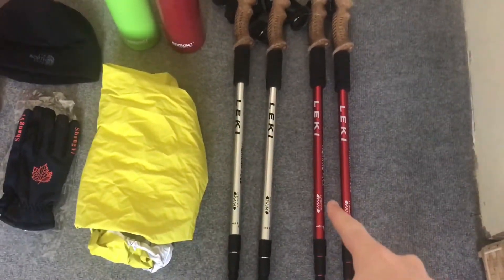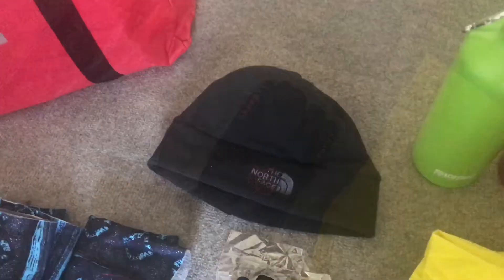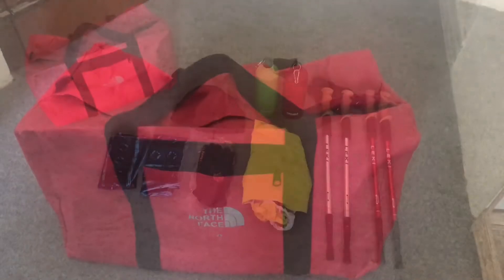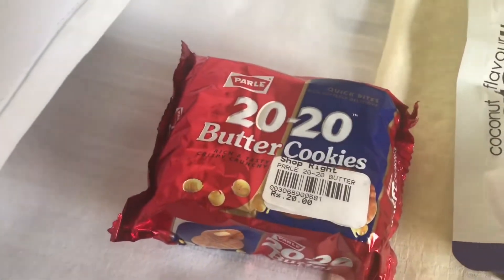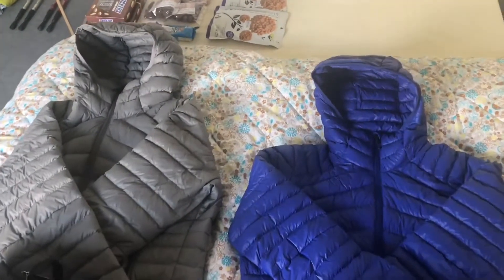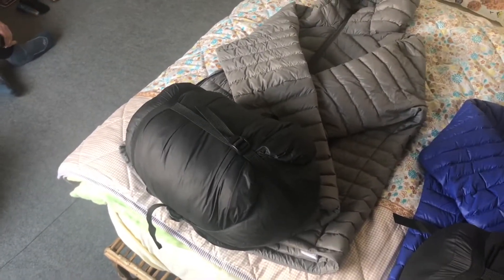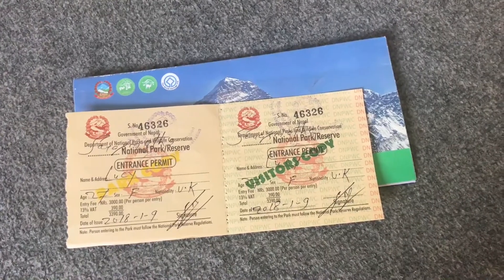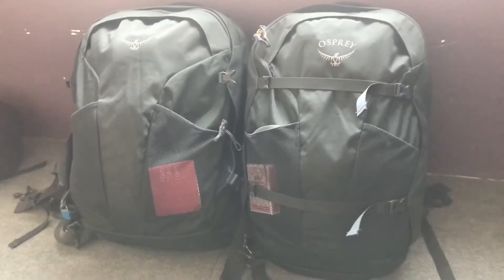Everest Base Camp trekking. But what's the cost? Part 1 | How expensive is travelling the world?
Hello everyone, welcome to another episode in our 'What's the cost?' travel vlog series.

Follow us as we backpack around the world and find out how much it costs for two people to visit different cities and countries (on a backpackers budget).
We'll be letting you know the prices for things like accommodation, food and travel to help you plan your own visit.

The idea for this vlog came after we decided in late 2017 to quit our jobs, move out of our flat and use our savings to travel the world in 2018.
Quite a daunting experience, leaving our comfortable lives behind to head into the unknown and live out of a backpack for a year. No home comforts we'd been used to for so long, no income and even with all the planning and budgeting, no idea how things would turn out.
We wanted to use our time (and keep our brains active!) to document our experiences for us, for our friends and family and for anyone else wondering if they should take the risk
and decide to pack it all in too.
So far, things have pretty much gone to plan, but keep watching for more videos as we get further into our year of adventure.

All video's are shot on the iPhone 7 plus at 1080p 60fps and the Iconntechs 4k action camera at 1080p 60fps.
Videos are edited using the standard iMovie software.

Background music produced by me in Ableton Live with a Novation Launchpad.

Thanks, M & L.